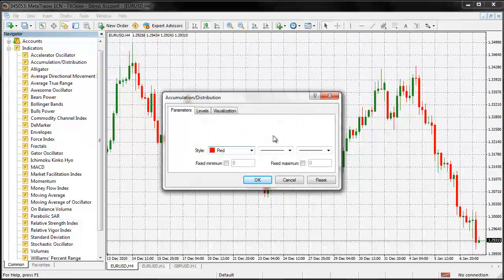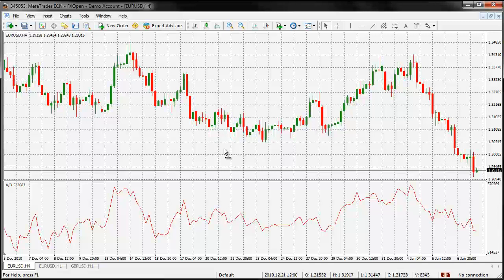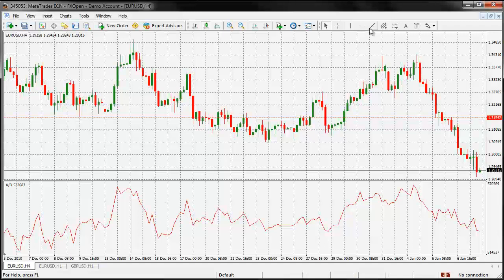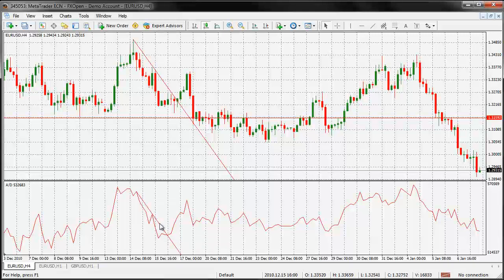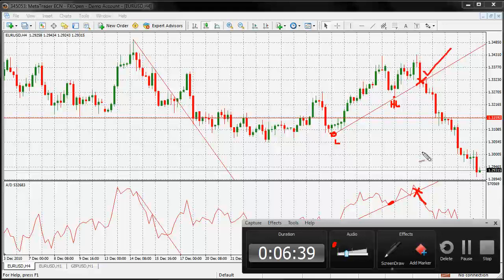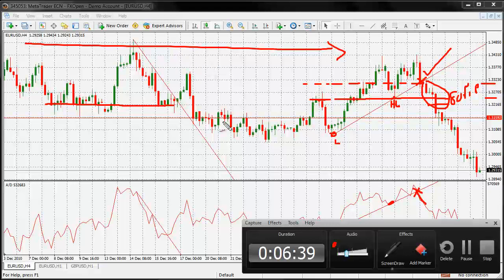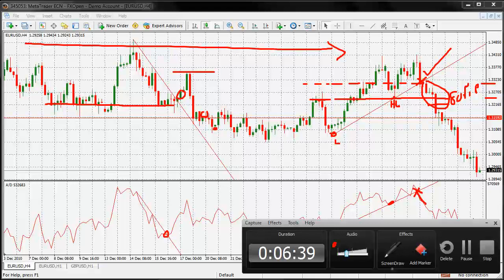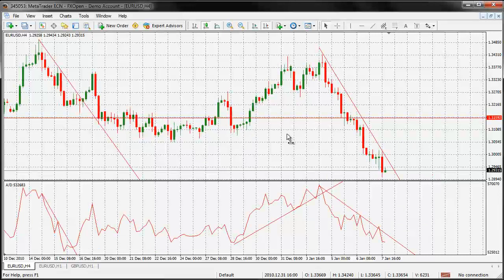019 accumulation distribution